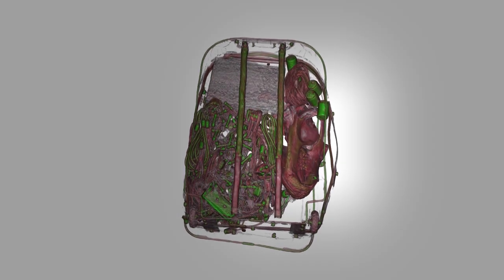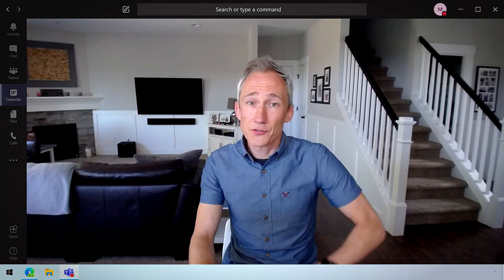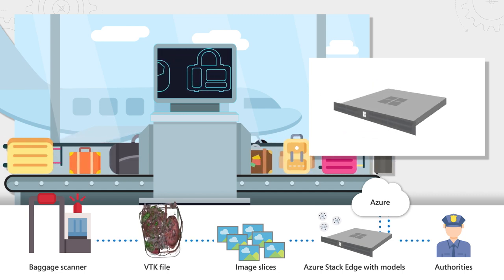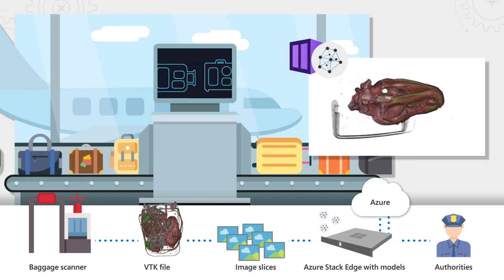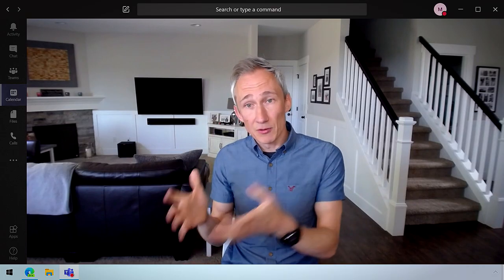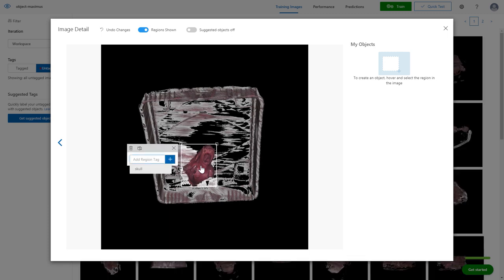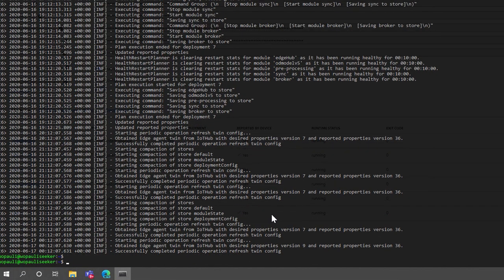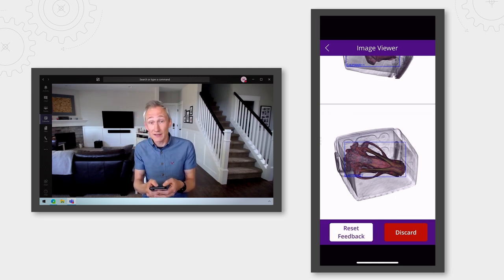Azure AI and Machine Learning | Using Azure Stack Edge to help stop animal trafficking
Take a look at Azure Stack Edge and its growing application for AI and machine learning workloads. Find out how it’s being piloted, as part of Microsoft's AI For Good program, at London’s Heathrow Airport, to prevent illegal wildlife trafficking by inspecting passenger luggage for positive matches. All this is achieved using Azure Custom Vision AI models running locally on Azure Stack Edge. Matt McSpirit, Senior Program Manager for Azure Stack, joins Jeremy Chapman to share how the Azure AI Customer Engineering Team has been working with Heathrow to build a solution, combining a 3D scanner with AI models created in Azure, that cuts time and optimizes the process of early detection.

If you’re new to Azure Stack Edge, it is part of our Azure Stack family. When you're deploying workloads, such as machine learning to the Edge, and need to avoid the latency caused by roundtripping data to the cloud and back for processing, you can use Azure Stack Edge. This replaces compute power close to where you need it, so hardware accelerated data processing and AI inferencing can all be done locally. Now, management is performed remotely and centrally through Azure.

Want to build out similar solutions customized to your specific needs? Watch to find out
what the setup and management experience looks like, and what you need to deploy in order to run it all on your Azure Stack Edge device.

Link References:

Order an Azure Stack Edge device, and try it out for yourself

If you are unfamiliar with Microsoft Mechanics, we are Microsoft’s official video series for IT. You can watch and share valuable content and demos of current and upcoming tech from the people who build it at Microsoft.